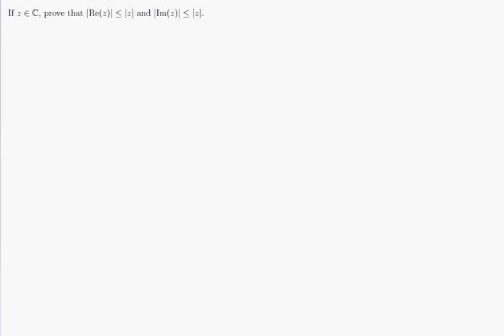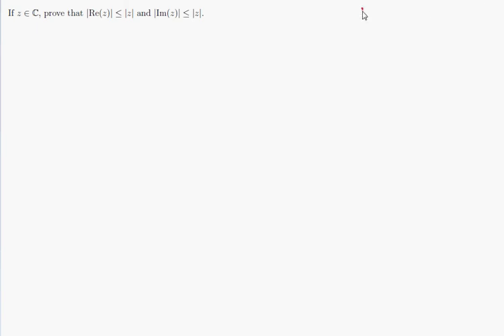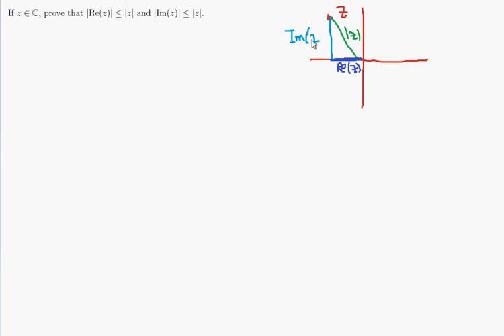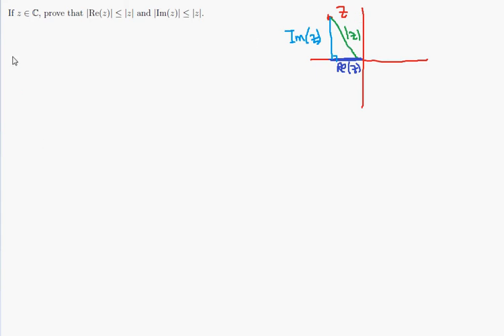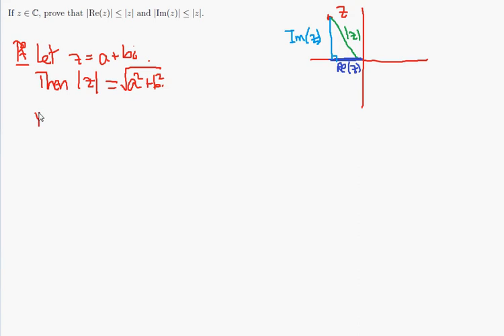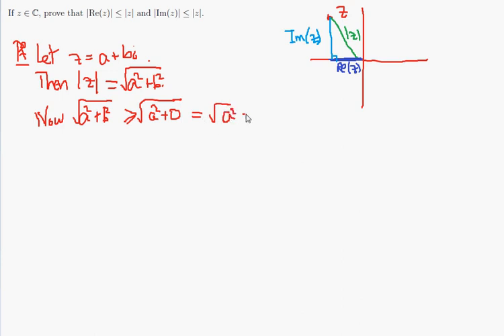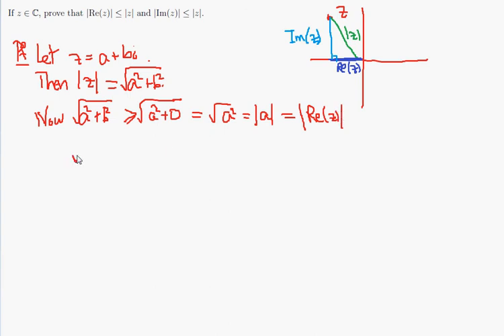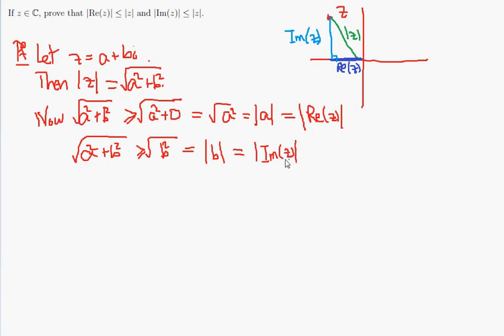Math 4050 Review 2.14